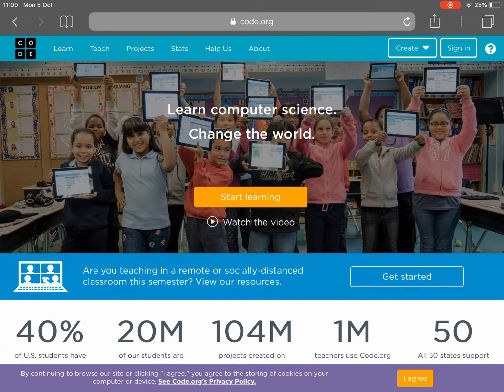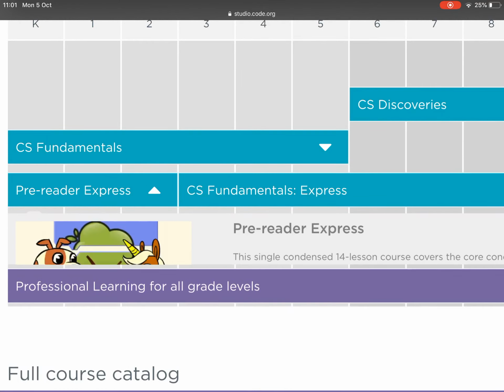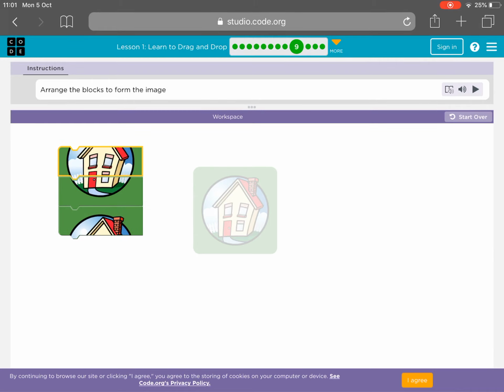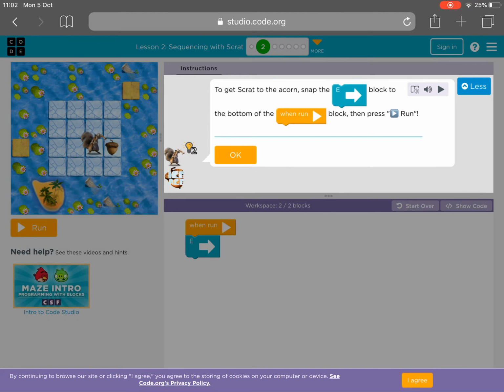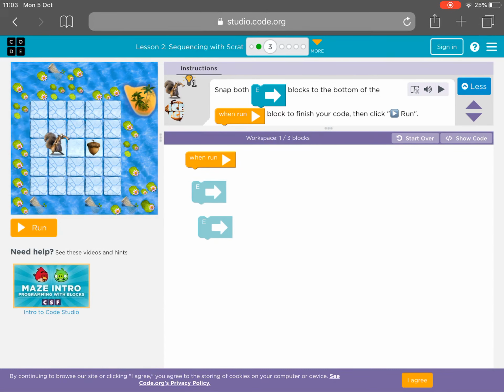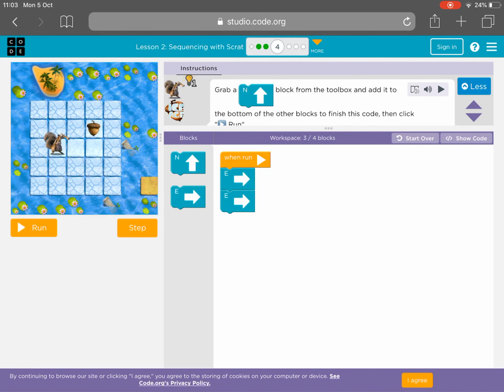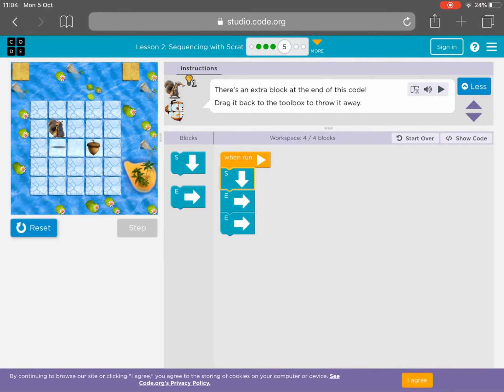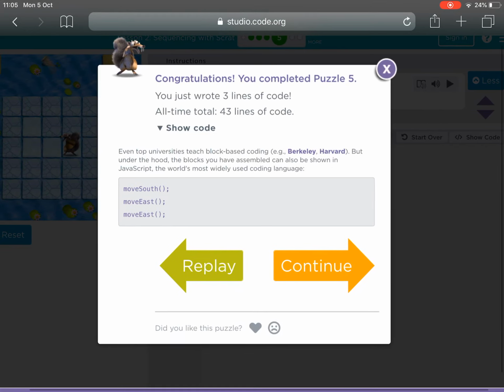KS1 Coding using CODE.ORG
An excellent website to help students develop coding skills